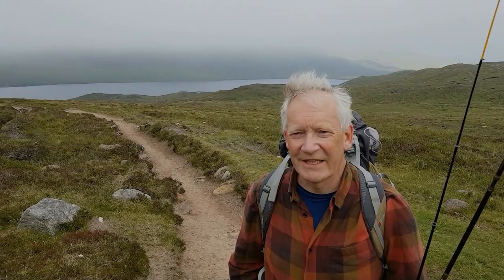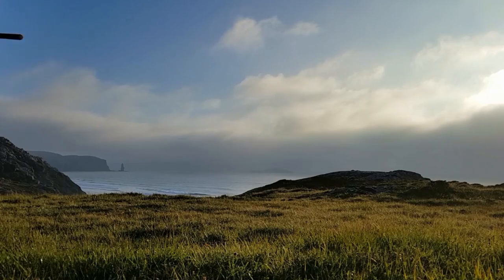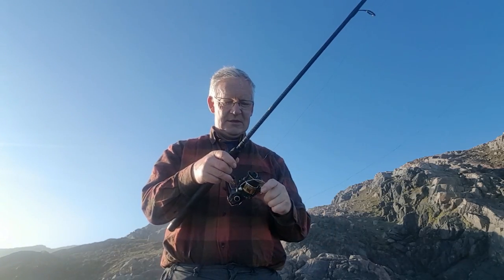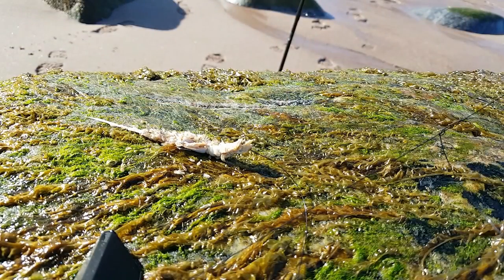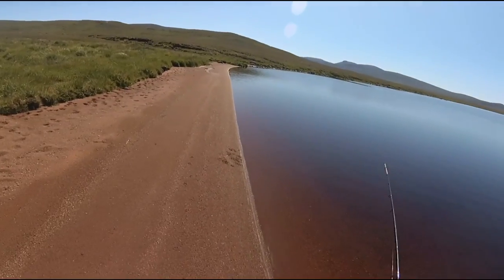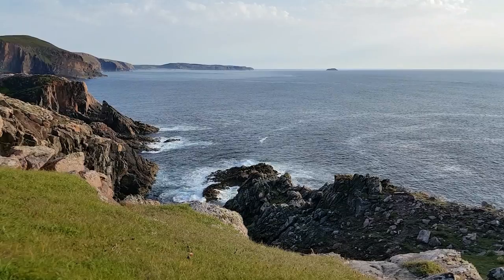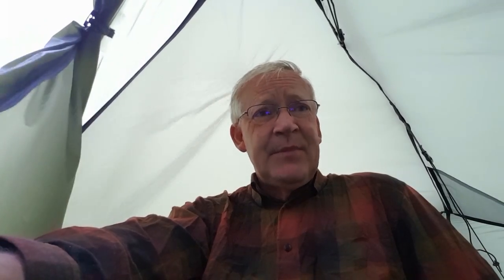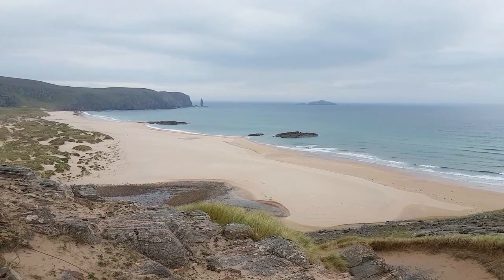Exploring Cape Wrath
A solo hike, camp and fish session in the wild and empty country between Sandwood Bay and Cape Wrath, in the extreme NW of Scotland.